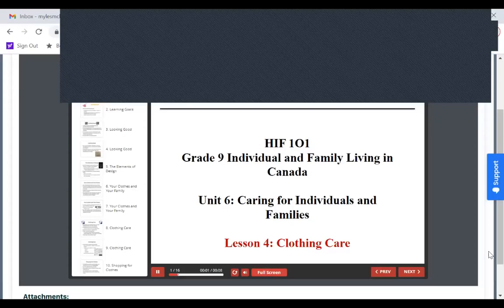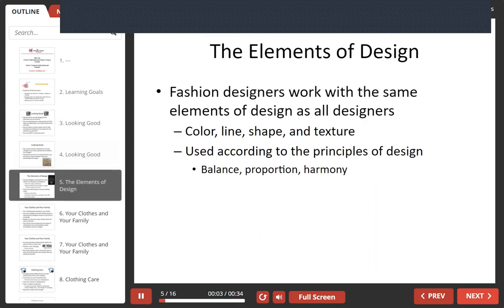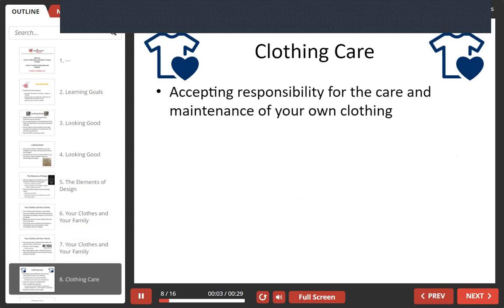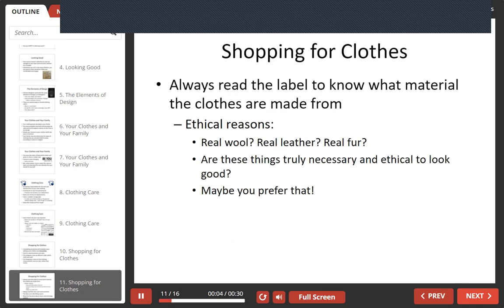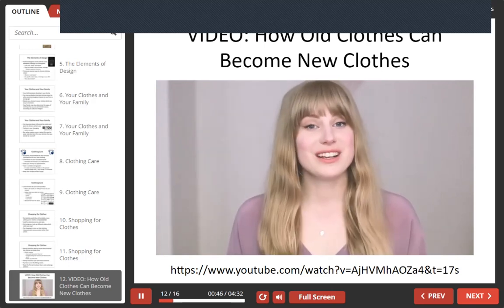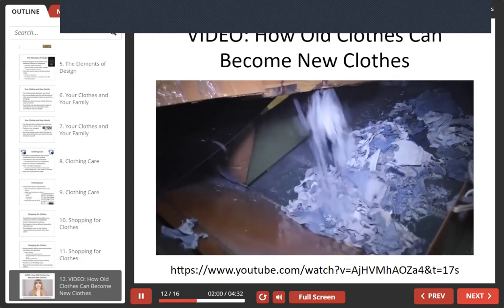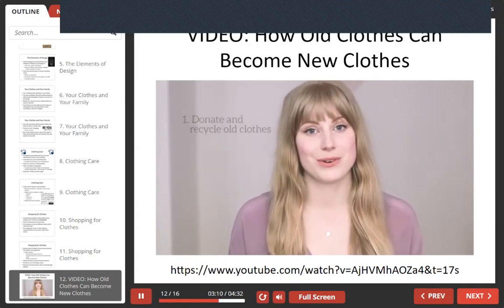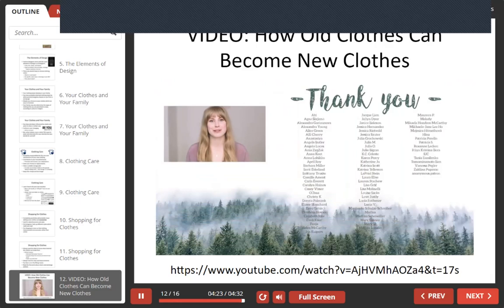HIF 20 - Unit 6, Lesson 4